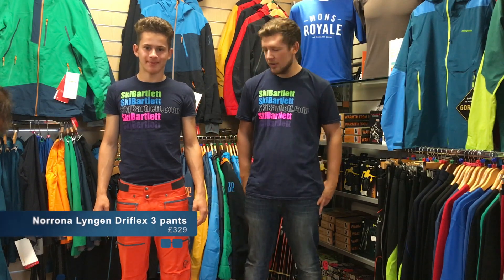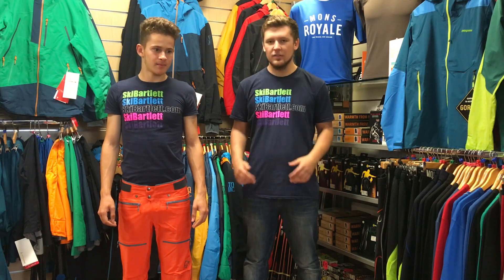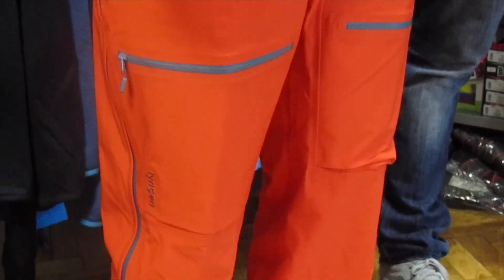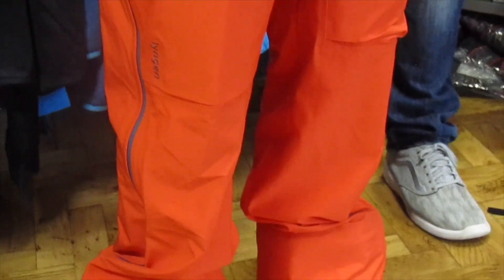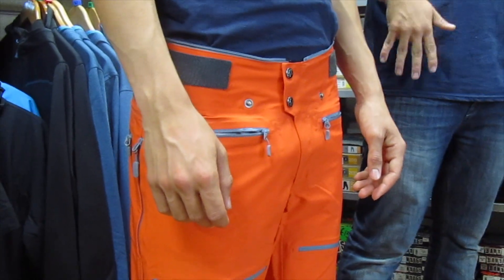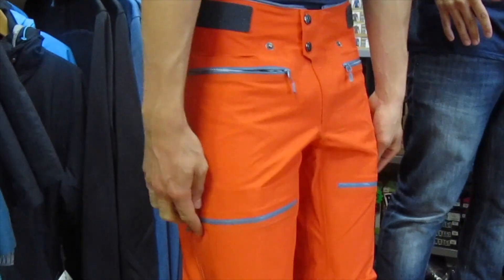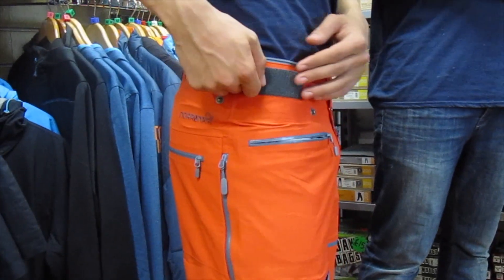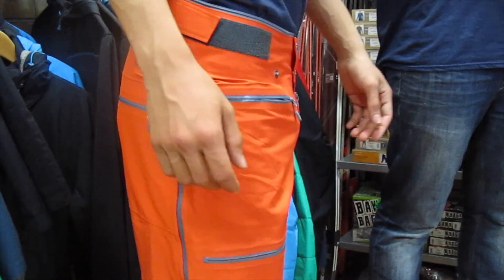Norrona Mens Lyngen Driflex3 Ski Pant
Ski touring pants that combines the best of two worlds: waterproofness, breathability and the weight of a normal shell jacket, with the softness, flexibility and breathability of a soft shell. It’s perfect if you enjoy the hike up as much as the turns going down. The driflex™3 material is waterproof, windproof, soft and flexible, and has a comfortable inside material. The pants are stripped for all unecessary details to make it as lightweight as possible, but also upgraded with Cordura reinforcement on the bottom leg for increased durability. Other details are ventilation zips on the side, thigh pockets, and removable gaiters. Inseam length in size L = 85 cm. Length differs 2 cm per size up and down.
Technical details
Aramid lower leg reinforcement
Back pocket
Custom-fit waist system™
Zip-seal system™
driflex3: A super comfortable combination of full weather protection and the comfort of stretch. driflex3 is a special 3 layer stretchy, non-porous, hydro­philic membrane utilizing a stretch woven face fabric, a printed PU membrane featuring Cocona quick drying technology and a micropolyester backer. Technical Specifications: Waterproof: 20,000 mm * Breathability: Very Good, min. 20,000 ** Windproofness: 100% * ISO811-test ** JIS-L 1099 B1-inverted cup test
Weight 614 gr. | Model nr. 3201-15

Areas of use
Randonee, Glacier walking, Freeride skiing & snowboard, Big mountain skiing & snowboarding
£329